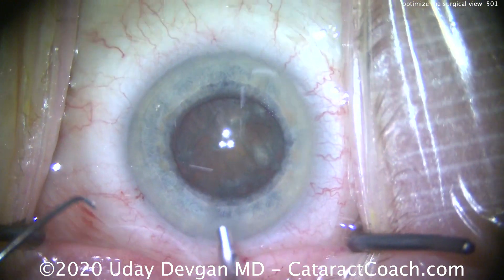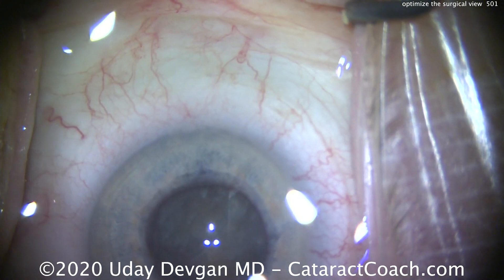It takes new cataract surgeons years to figure this out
This is such a great lesson, that I'm going to limit the text here. Watch the video and learn something that would otherwise take you years to figure out. Seriously. Look at the pic above and see if you can tell what the problem is.